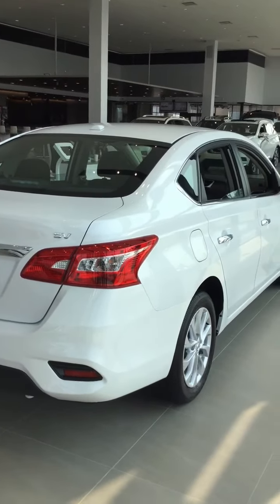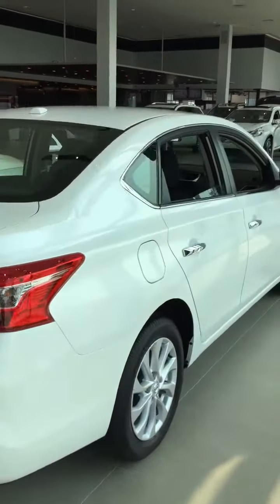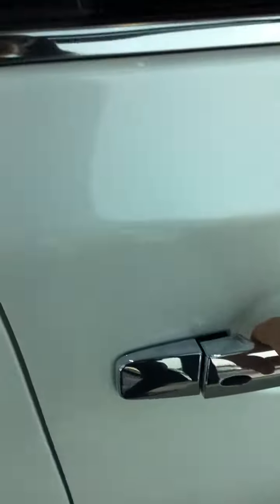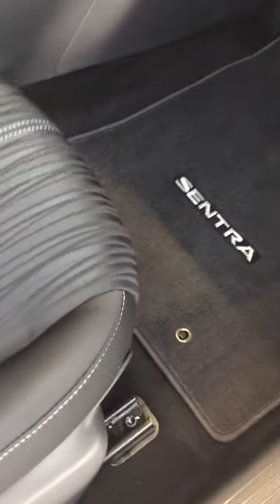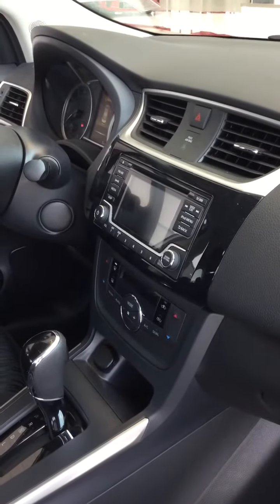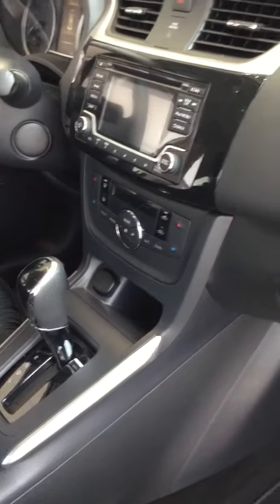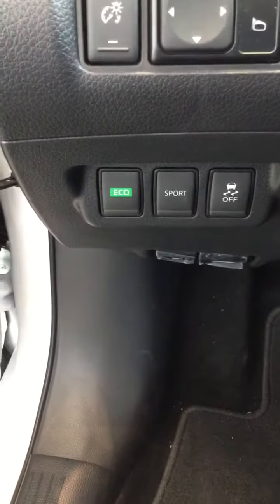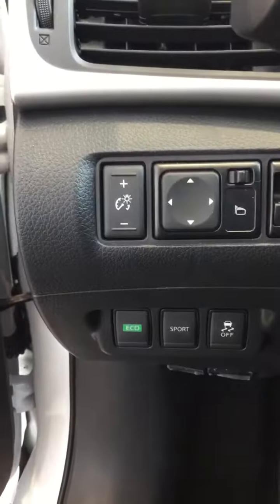Mo 2018 sentra